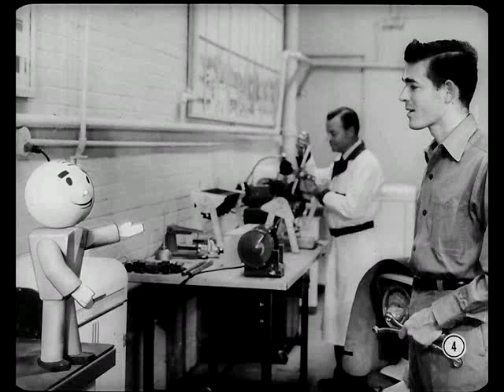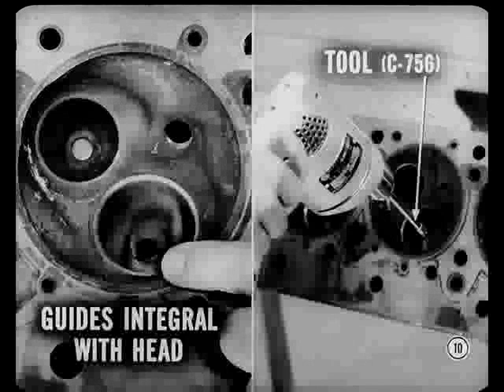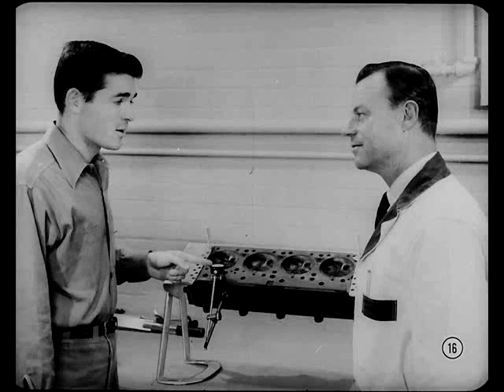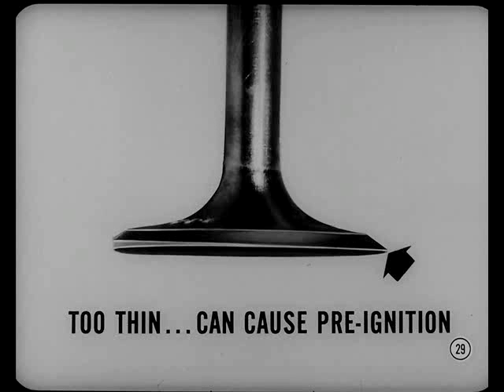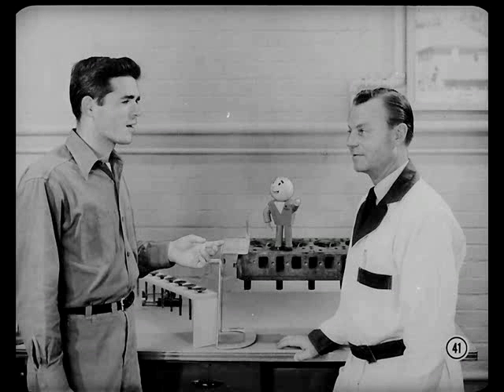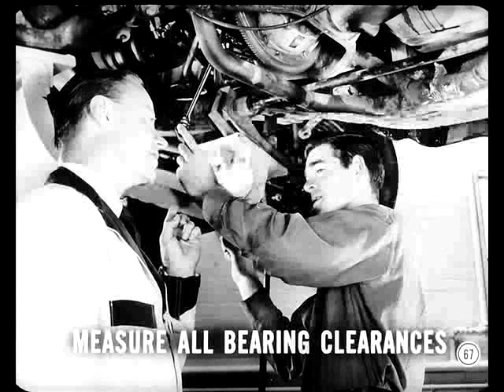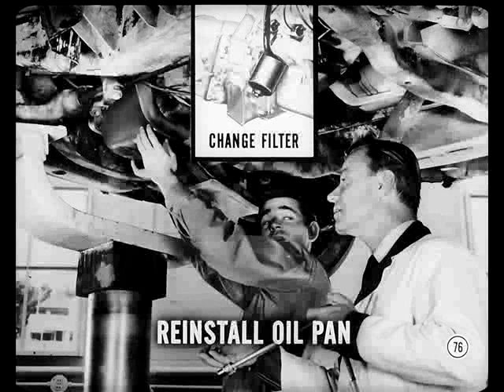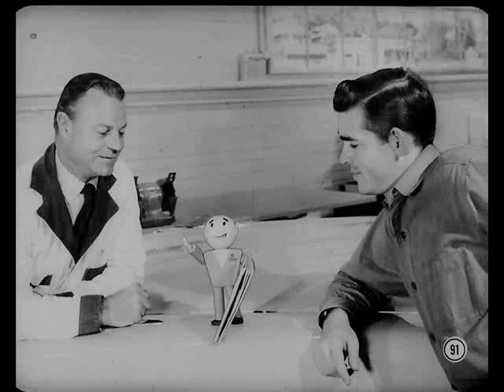Chrysler Master Tech - 1959, Volume 12-10 Valve & Bearing Service